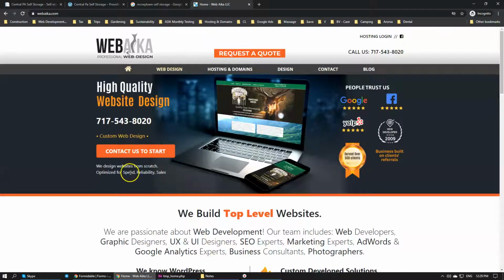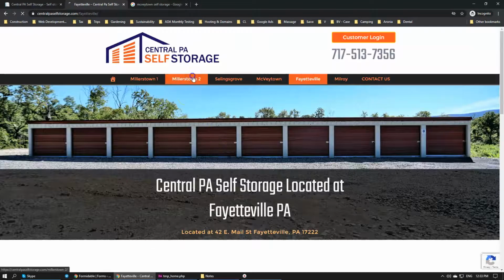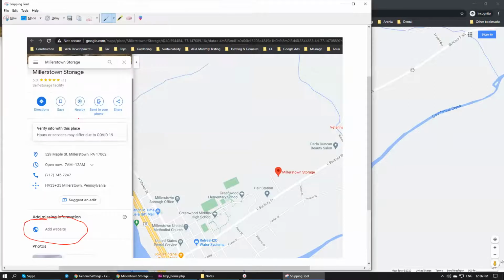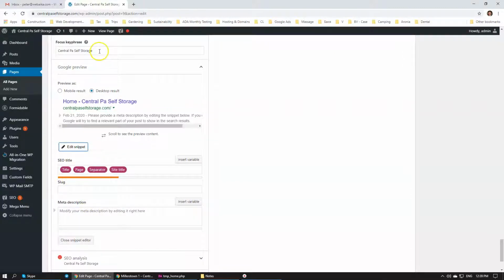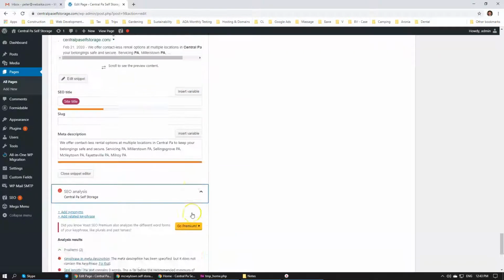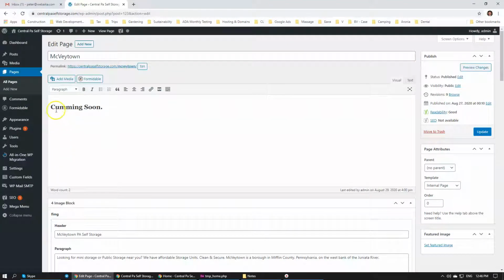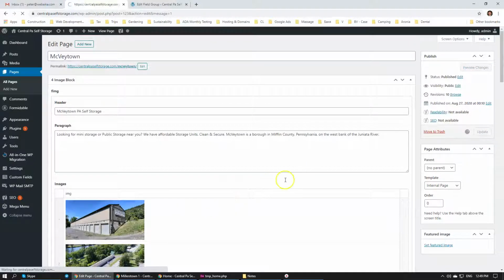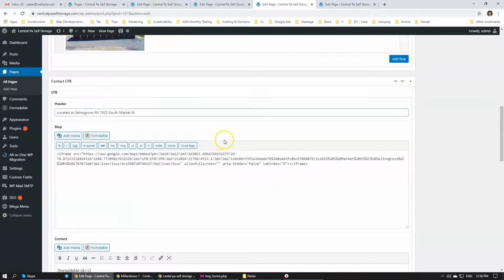Basic Self Storage website SEO Real Life Example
Are you looking to grow your Self Storage business. Basic bare bones SEO could be a great starting option. Depending on location of your business a foundational SEO will get you moving in the right direction. In this video we show real life example of a self storage business in Central PA and bare bones SEO that we did to make sure that website does rank on google and that pages have a potential to be searchable and properly indexed.